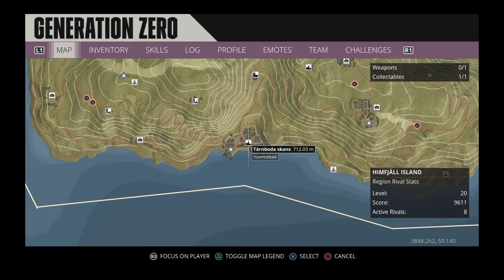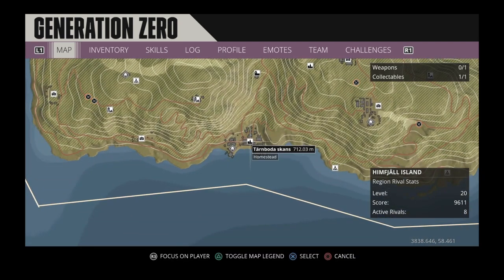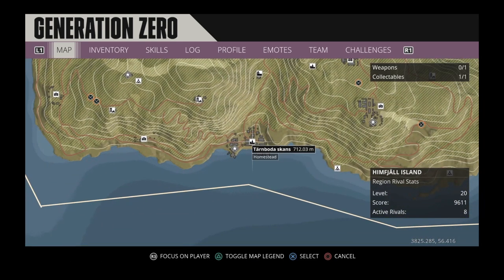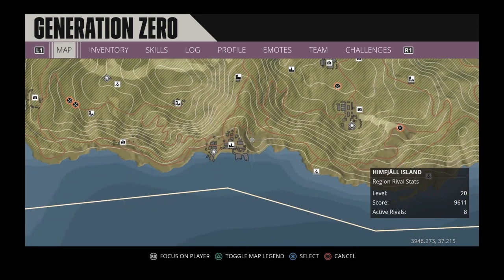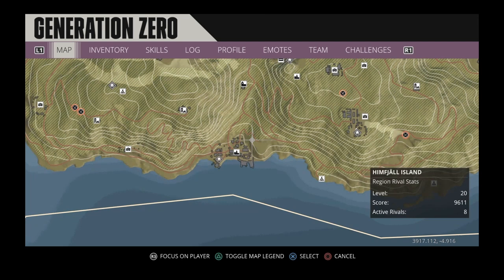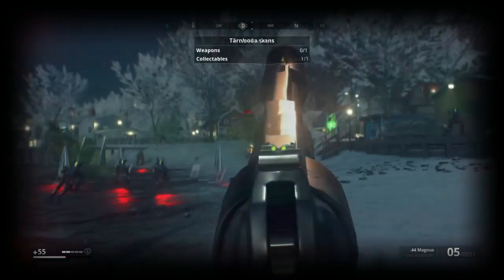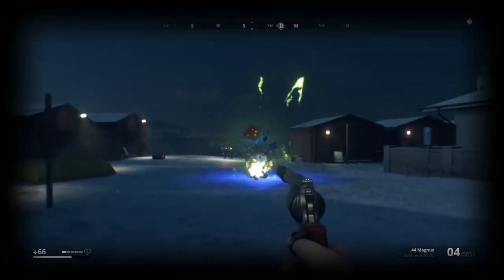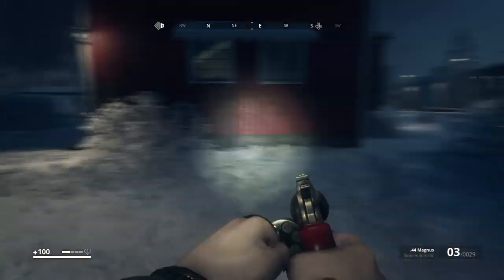How To Get The Cowbell Emote Easily In Generation Zero!